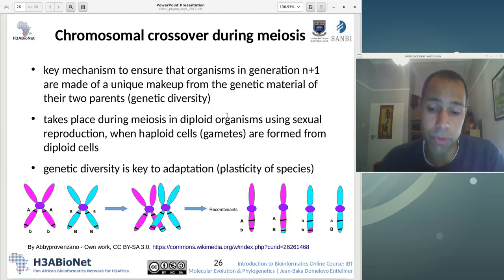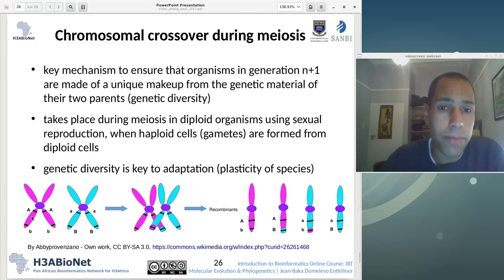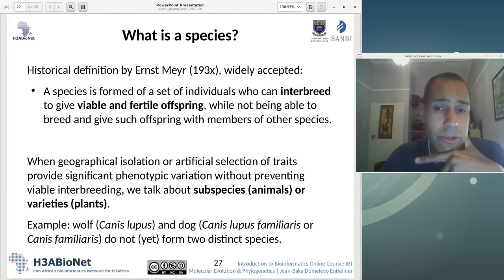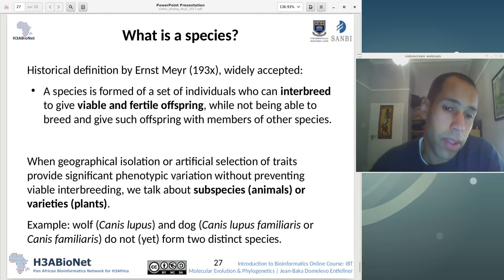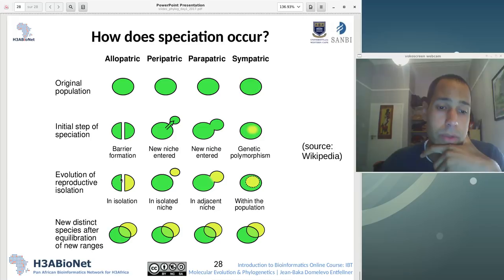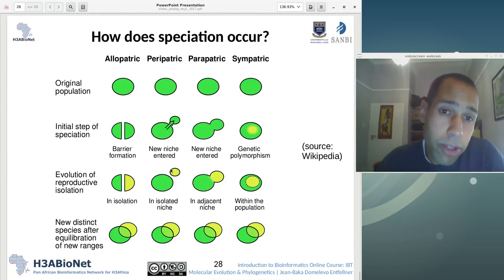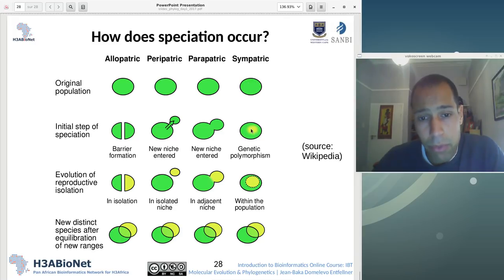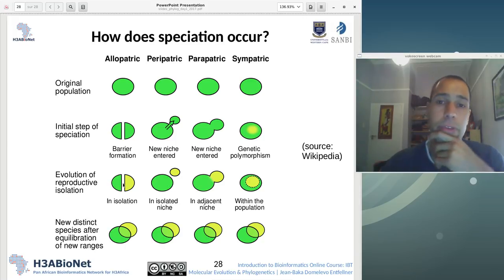Module 6: Session 1 part 5